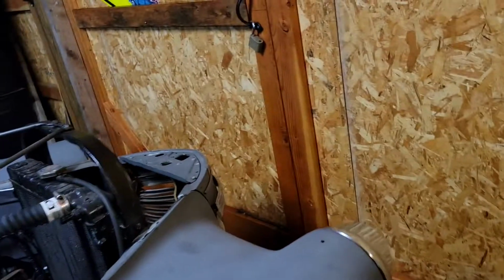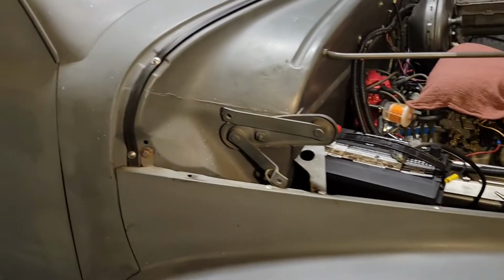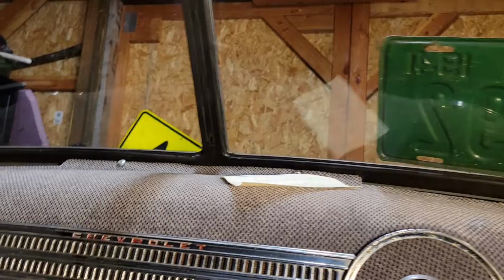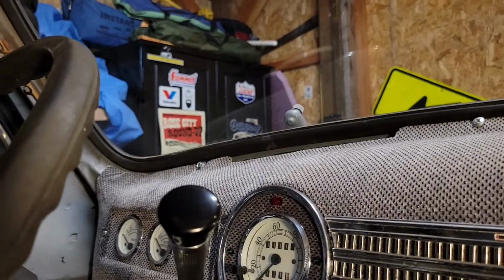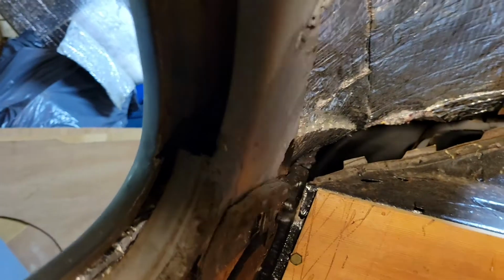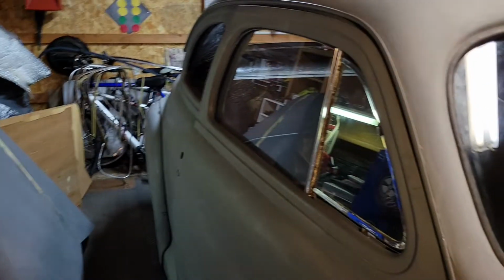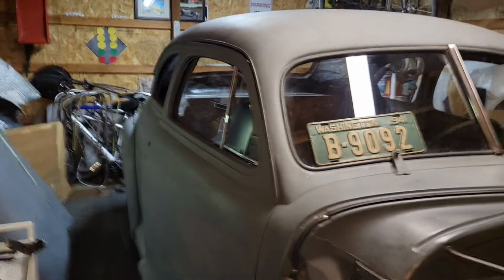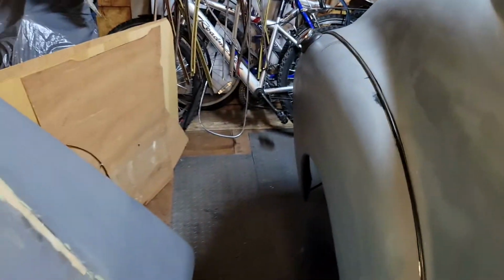She's Alive! after being in storage for over 20 years this 41 chevy roars back to life.